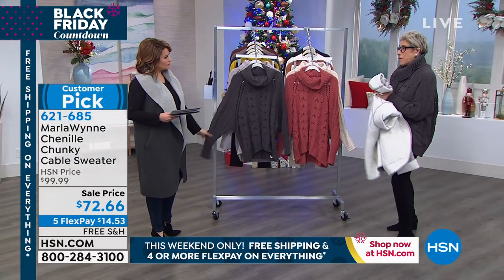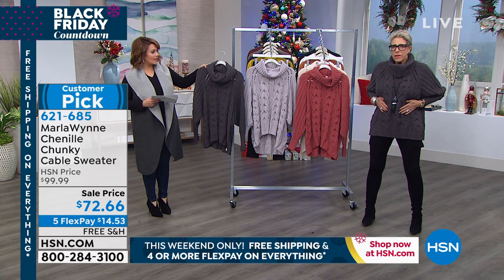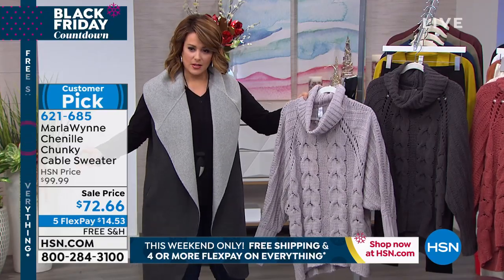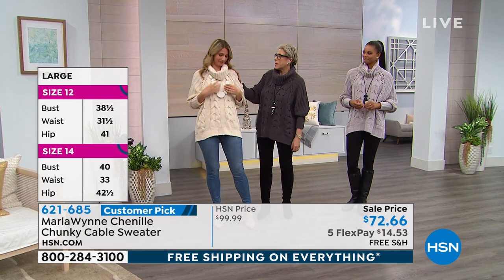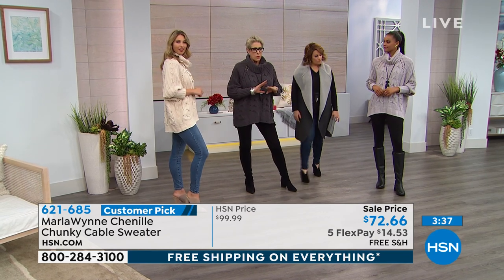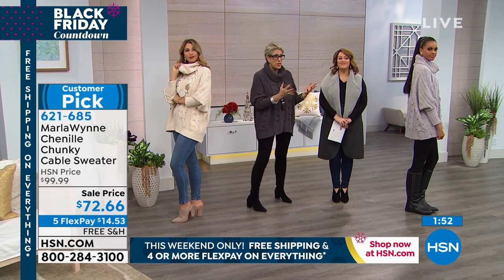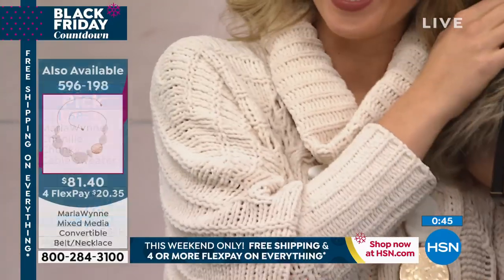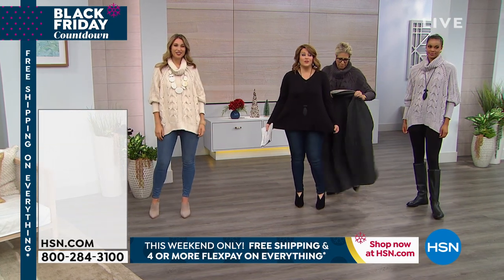MarlaWynne Chenille Chunky Cable Sweater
Warm up this winter in a sweater that's suited for the season. Mixed textures make for a fashionable format so you can formalize your ensemble or keep to lowkey chic.